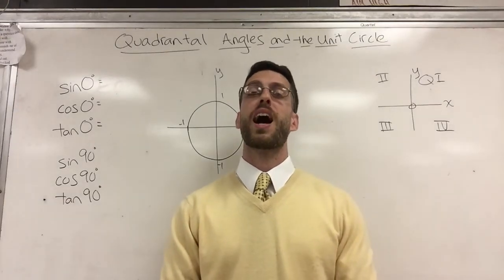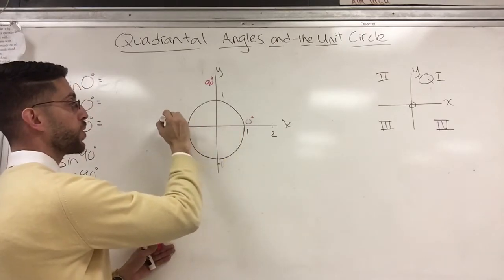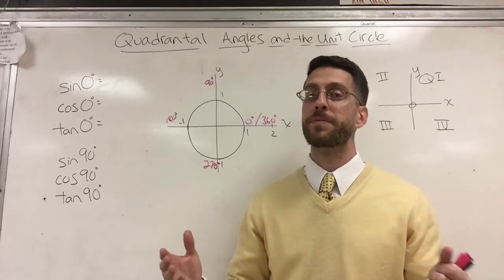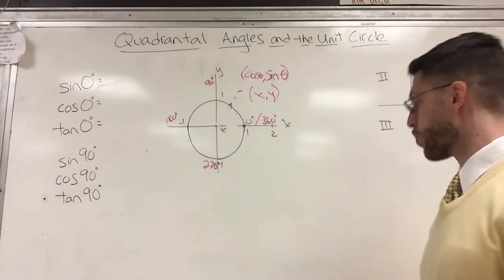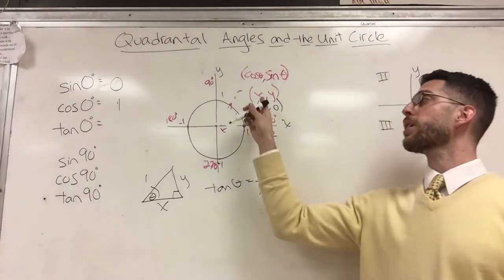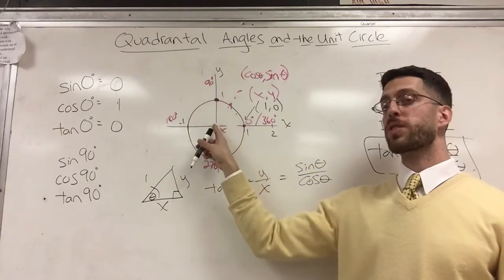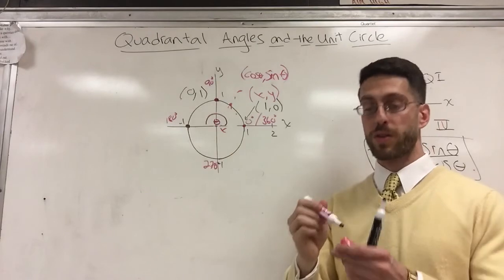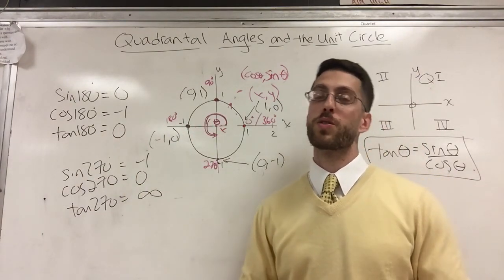Quadrantal Angles and the Unit Circle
If the terminal side of an angle lies on one of the axes rather than in a quadrant, it’s called a quadrantal angle and the Unit Circle helps us find the trig functions of these Angles.